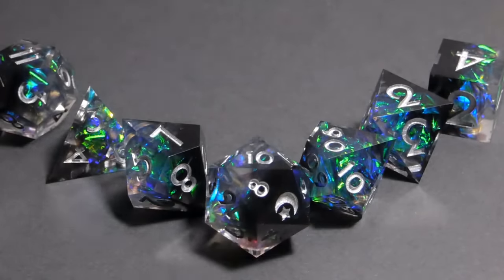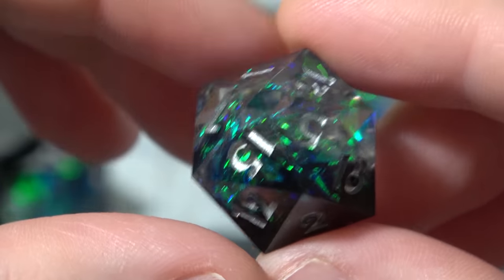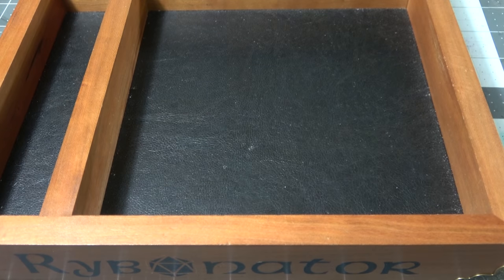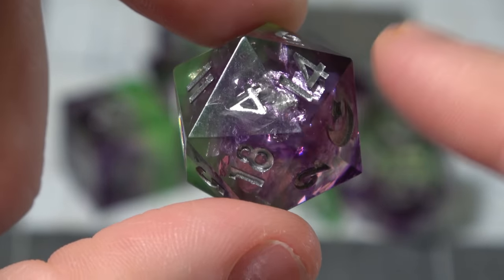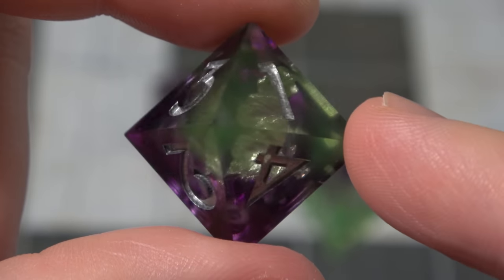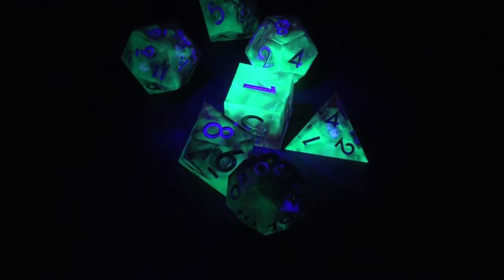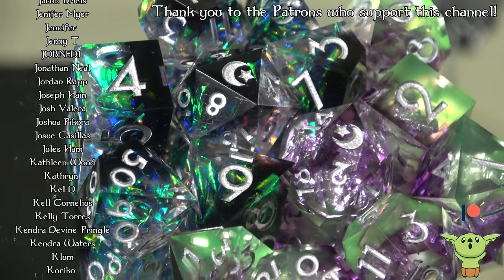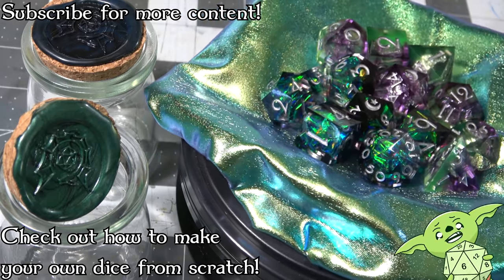Dicebound Handmade Sharp Edge Dice | Kickstarter Review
A handmade Kickstarter with some gorgeous designs, and unique fillers. This Kickstarter is something you or I could make at home, but the quality is quite nice!

If you want to win some dice, join us Tuesdays from 7-11pm EST during our DnD stream of my Homebrew world that I DM. We give away awesome sets like these all the time, and one of the sets that you saw in this video will be given away very soon!